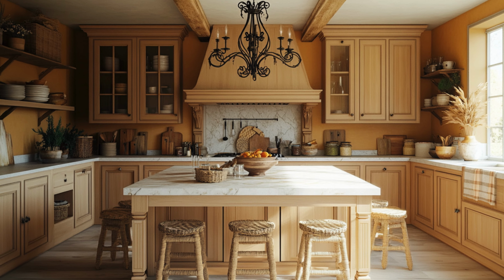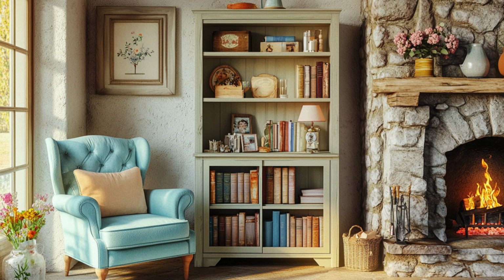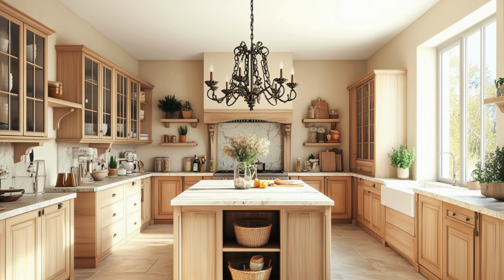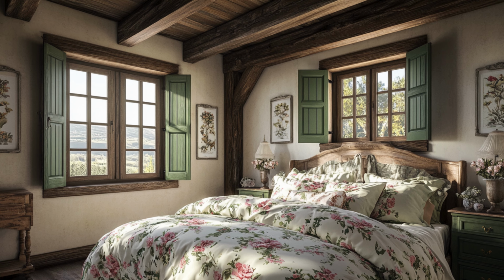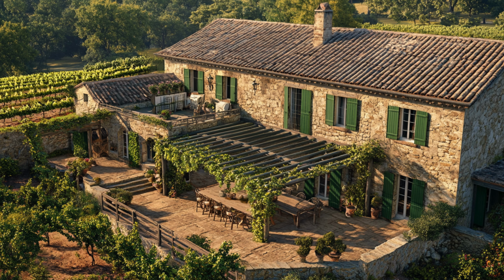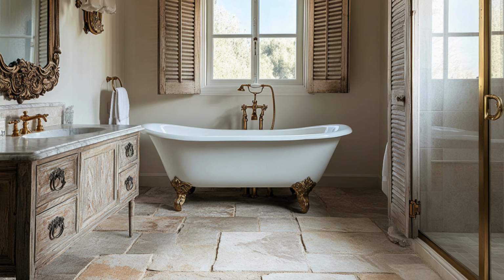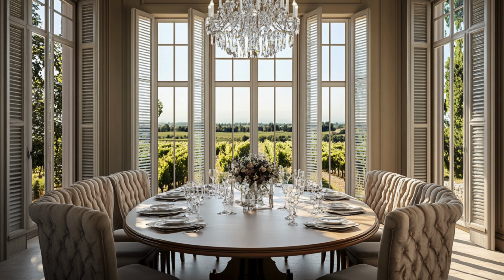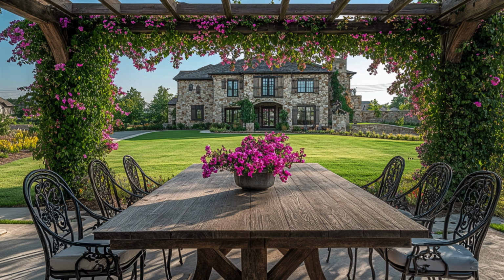A Tour of French Country Homes – Stone Walls and Classic Shuttered Windows 🌾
🇫🇷 Step into the timeless charm of French country homes, where rustic stone facades and classic shuttered windows create an air of elegance and warmth. 🏡✨

This video showcases stunning French country homes that blend traditional architecture with natural materials, bringing the countryside to life. From the intricate stonework on the exteriors to the inviting shuttered windows that frame every room, these homes exude a sense of history and tranquility. Discover how these timeless designs embrace the harmony of rural living while maintaining sophistication and style. 🌿🌾